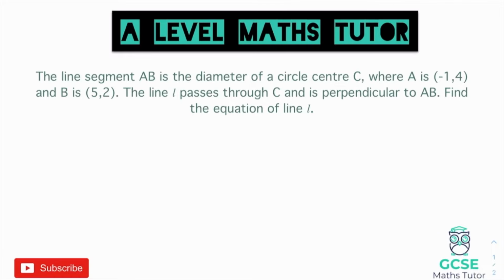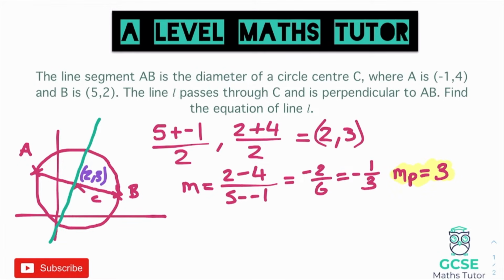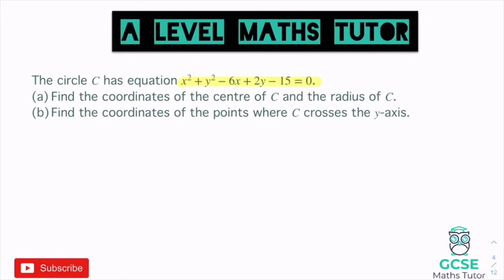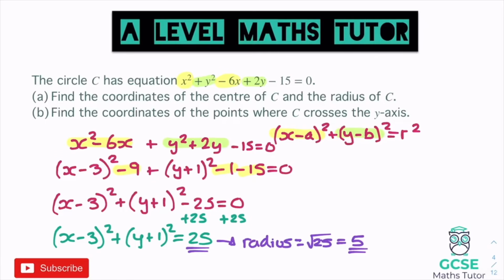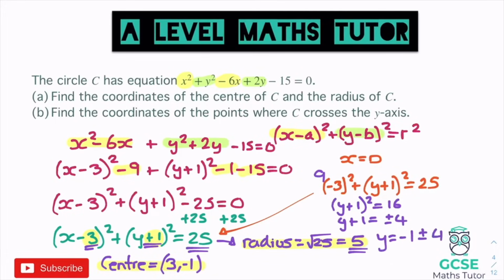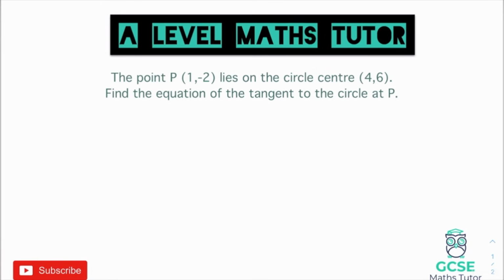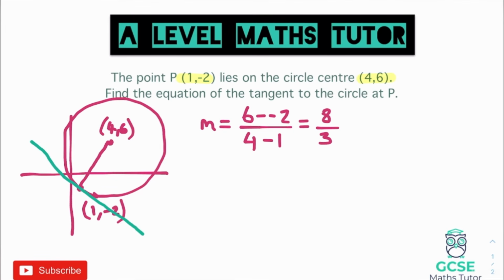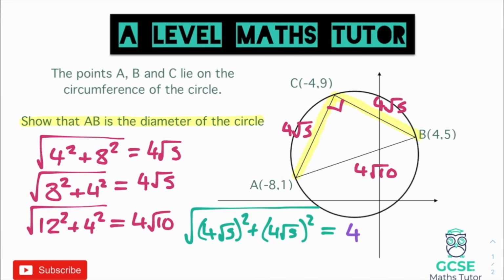All of Circles in 25 Minutes! | Chapter 6 | A-Level Pure Maths Revision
A video revising the techniques and strategies required for all of the AS Level Pure Mathematics chapter on Circles that you need to achieve a grade C-A* in your A-Level Pure Maths.

These topics are the essential question styles that appear in the Circles Module. This however is not ALL of the question styles within the A-Level. Further videos can be found on the channel for a more in depth look at some of these topics.

00:00 Intro
01:35 Midpoints and Perpendicular Bisectors
05:46 Equation of a Circle
07:59 Finding the Centre and Radius from a Circle Equation
15:17 Circle and Line Intersections
18:49 Equations of Tangents to Circles
22:26 Circles and Triangles
26:04 Outro